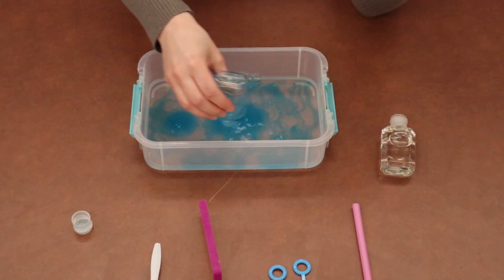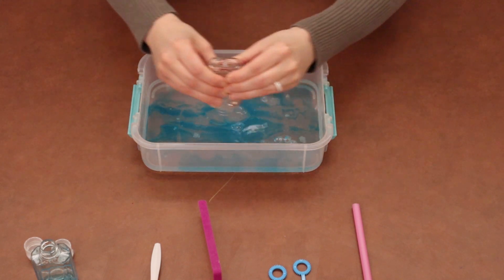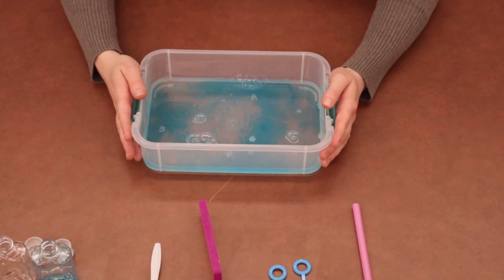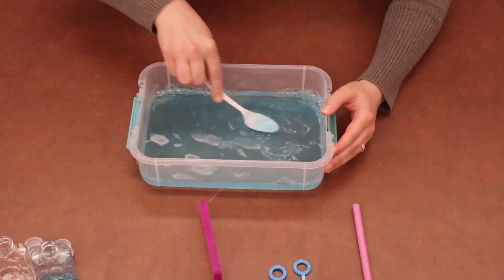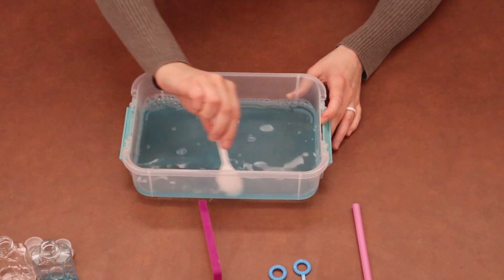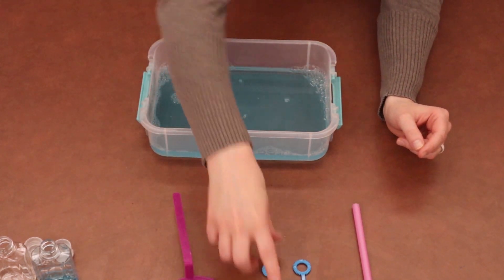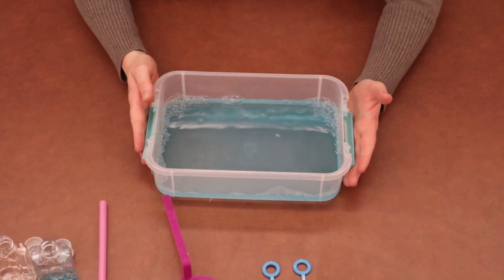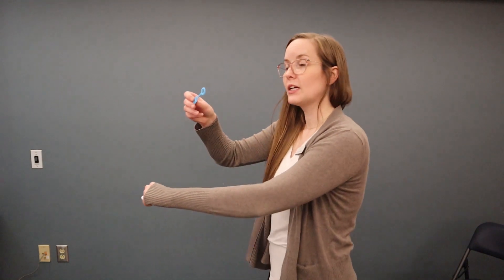Virtual STEM Club Littles Edition: Bubble Machine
We’ve got the perfect science experiment for our Littles (ages 5 & under) that will have them mixing together ingredients to make their very own special bubble solution. Then play with bubble wands to see what kinds of bubbles you and your little one can create! What’s so special about these bubbles? They are unpoppable! Registration for Virtual STEM Club Littles Edition: Bubble Machine Take-and-Make bags starts on Thursday, May 9. Follow along on YouTube as we guide you and your little one through creating the bubble solution and experimenting afterwards! This program does require registration, parental supervision, and is limited to 25 patrons.